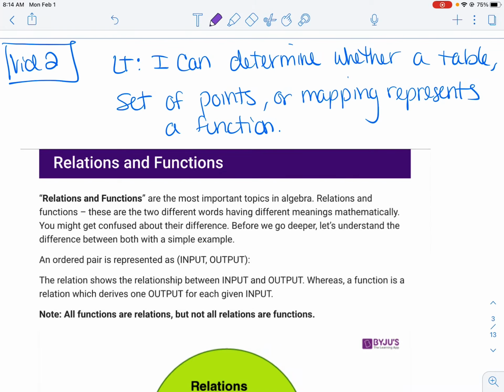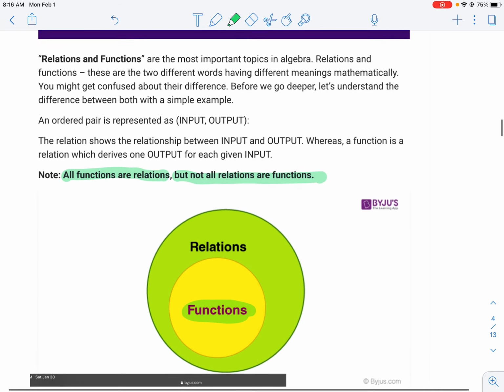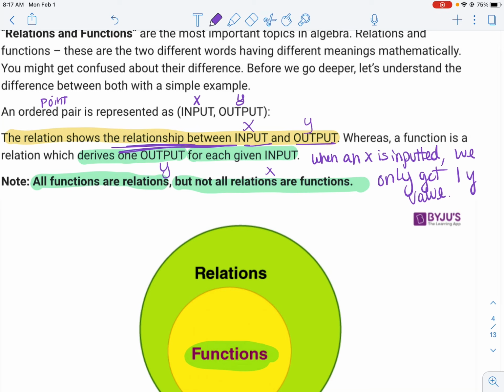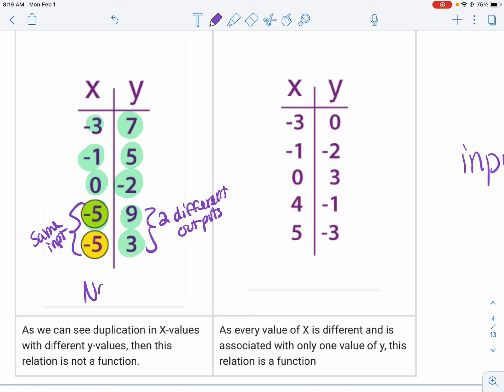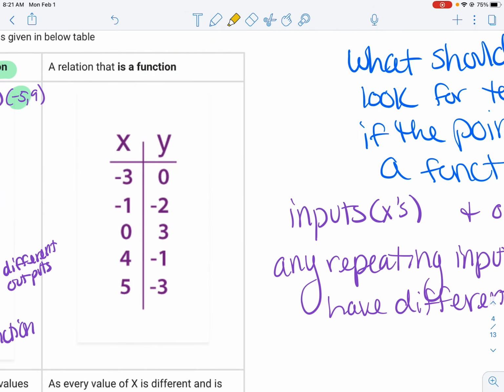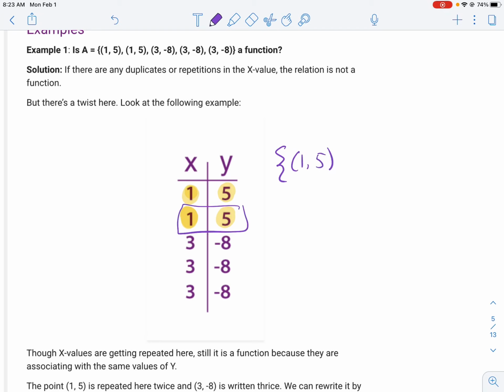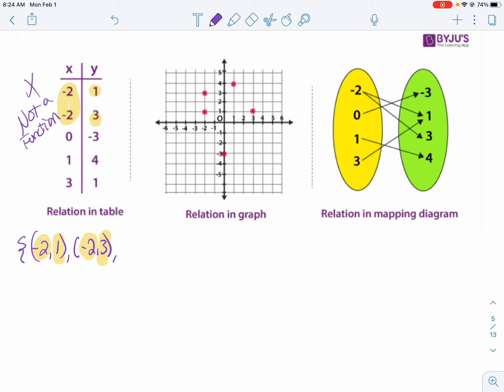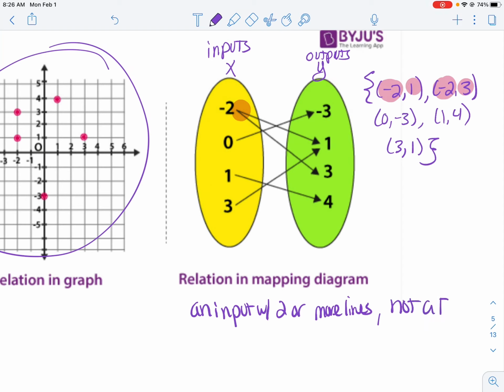Determining function from a list of points, table mapping